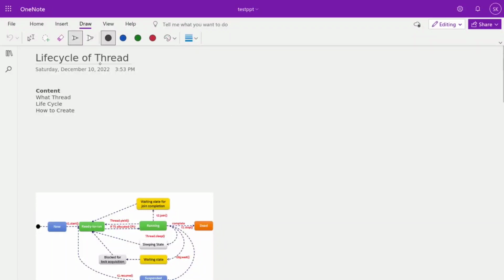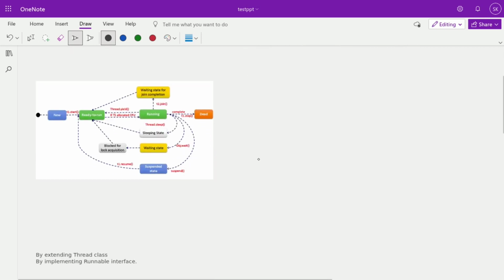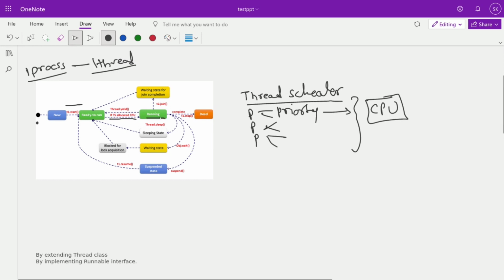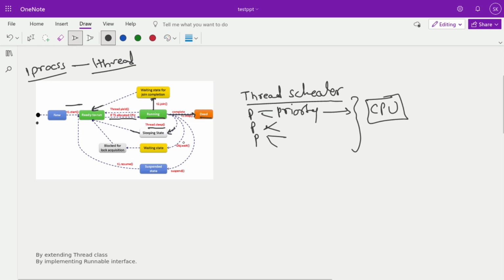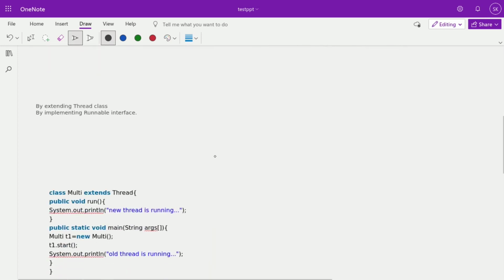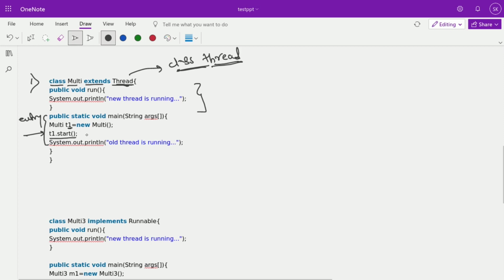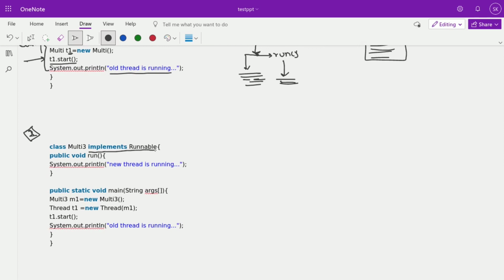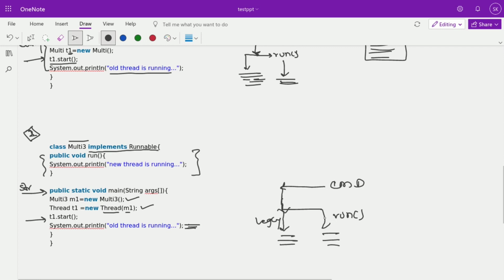Thread Lifecycle with Example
Content
What is thread
What is thread life cycle
Stages of thread life cycle
Internals of Thread
Example | Java code
Most Frequently asked Interview Questions